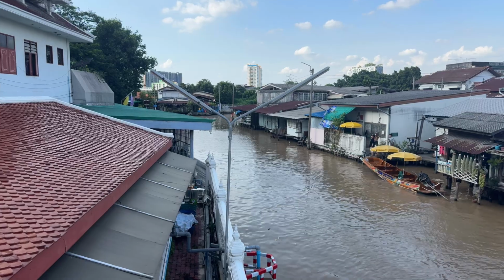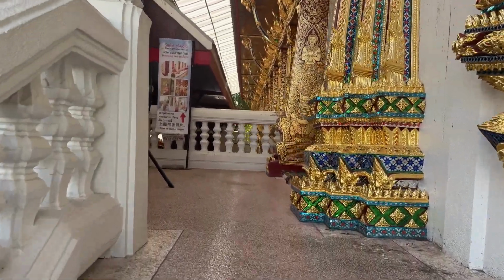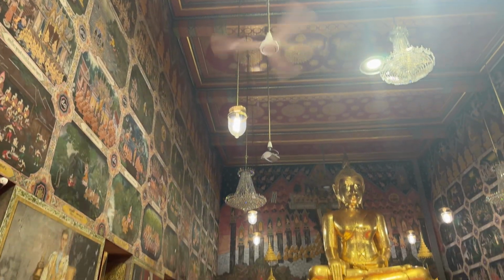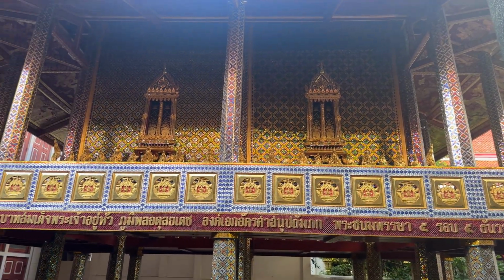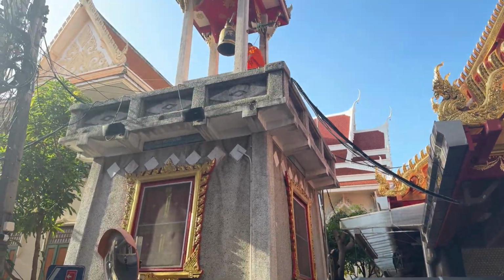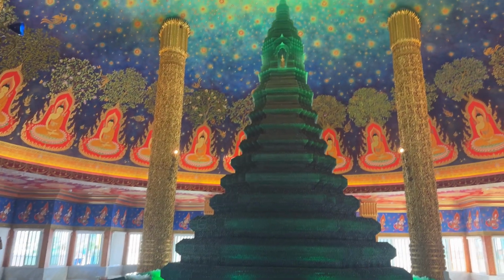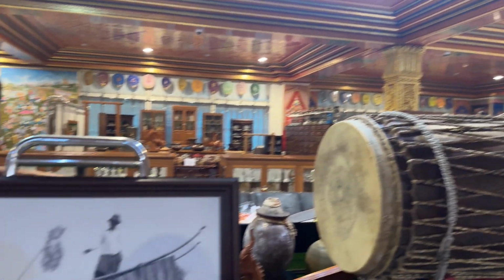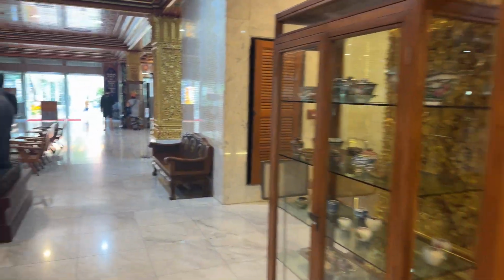Wat Paknam Bhasicharoen - Giant 69 Meter Buddha - Royal Temple Built in 1610 - Bangkok Thailand 2025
Wat Paknam Bangkok

Wat Paknam Bhasicharoen, commonly known as Wat Paknam, is a royal Buddhist temple located in the Phasi Charoen district of Bangkok, situated along the Chao Phraya River. The temple, established in 1610 during the Ayutthaya period, is a significant site within the Maha Nikaya fraternity and is recognized as the origin of the Dhammakaya tradition. It is renowned for its large size, vibrant community, and prominent religious structures.

Wat Paknam was established during the Ayutthaya period, and received support from Thai kings until the late nineteenth century.  Wat Paknam means lock in the canal due to its location. It’s been know but other names over it’s 400 year history but this is the most common name it’s referred to now.

The temple complex features a 69-meter-tall bronze Buddha statue, completed in 2021 at a cost of around 16 million USD, which is one of the tallest Buddha statues in Bangkok and a major attraction for visitors. This statue is positioned in front of the 80-meter-tall white stupa, known as Maharatchamongkhon, which houses Buddha relics and contains an emerald-green glass stupa on its top floor. The temple grounds also include various other significant monuments,.

Wat Paknam has a rich history of revival and development. It fell into disrepair by the early 20th century but was revitalized under the leadership of meditation master Luang Pu Sodh Candasaro, who served as abbot from 1916 until his death in 1959. His teachings and the temple's emphasis on meditation and education attracted a large community, including the largest mae chi (nun) community in Thailand. Following Luang Pu Sodh's passing, Somdet Chuang Varapuñño became abbot in 1966 and served until his death in 2021. He was known for his significant contributions to Thai Buddhism, including leading the Kathina ceremony in 1969 and compiling a special Tipitaka set for King Bhumibol's anniversary. The current acting abbot is Phra Phrom Moli.

The temple is open daily from 8 AM to 6 PM, and entrance is free for both foreigners and Thais.